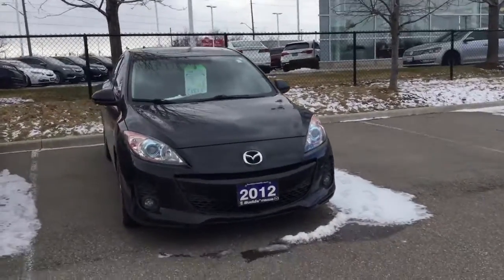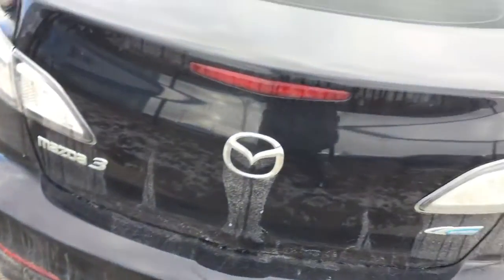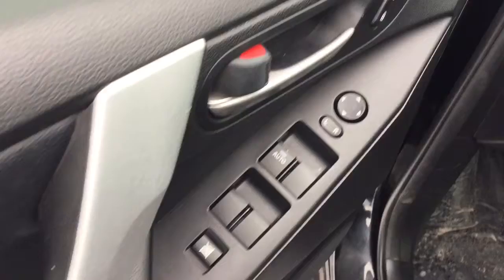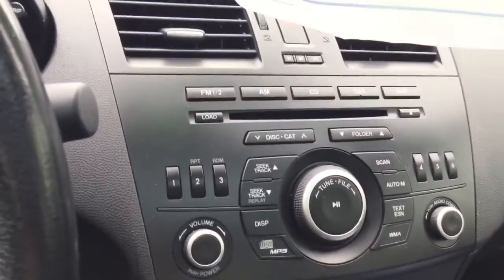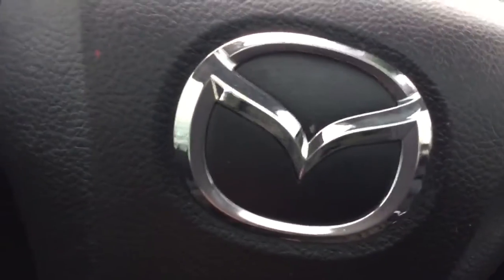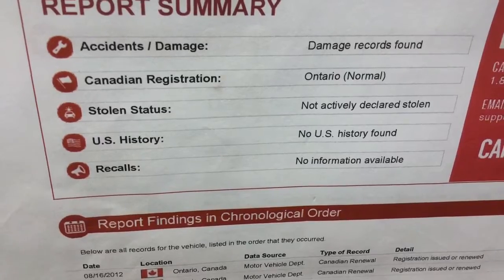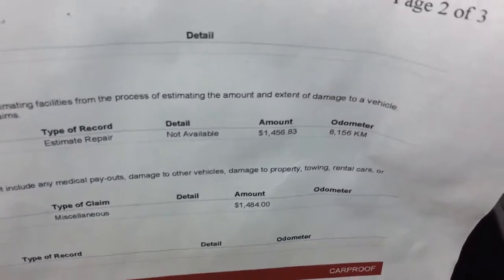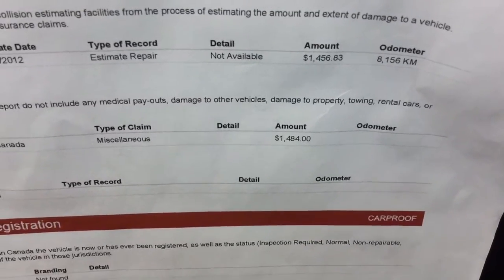2012 Mazda 3 GS-L